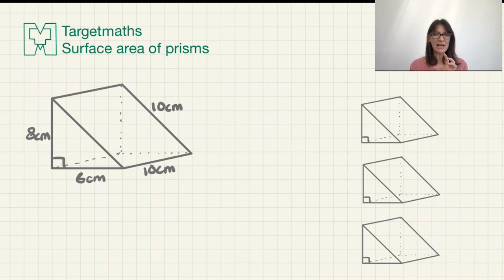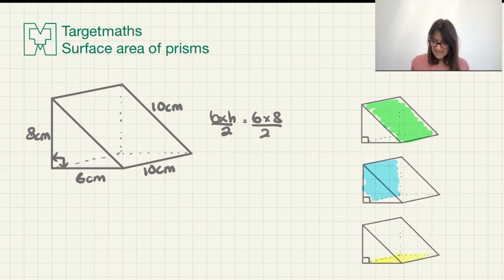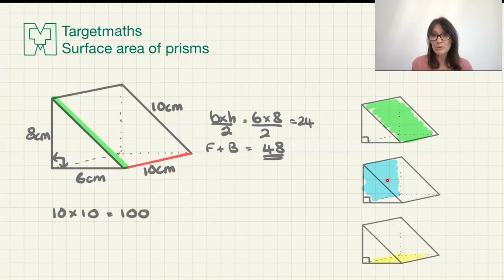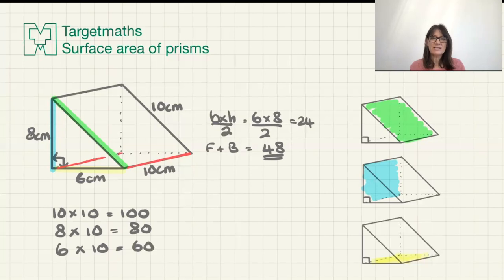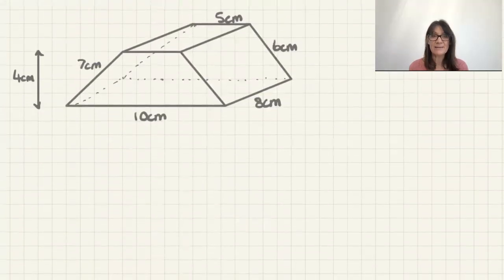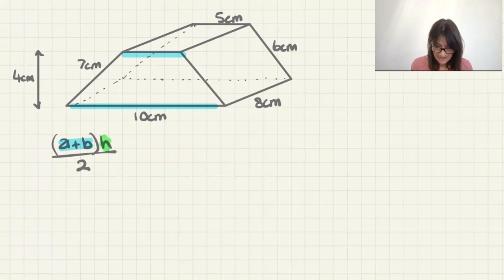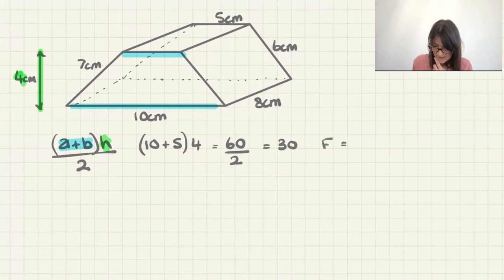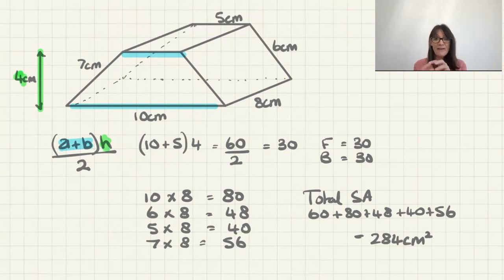HOW TO FIND THE SURFACE AREA OF PRISMS | MATHS TUTORIAL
In this video we look at finding the surface area of prisms. Triangular and trapezium prisms are used in the examples but the techniques apply to all prisms.  If you are not confident with area formulas, I would recommend watching the video collection on area first.  Suitable for KS3 and GCSE study.